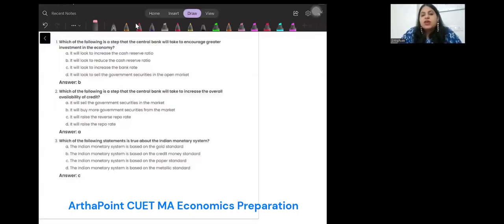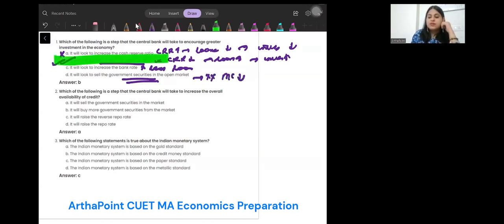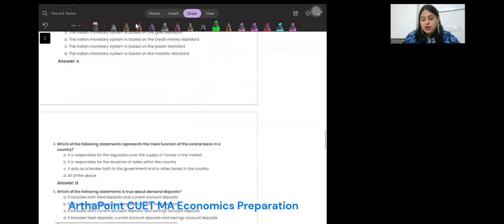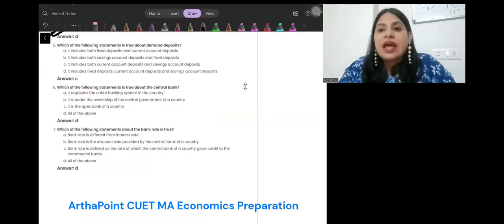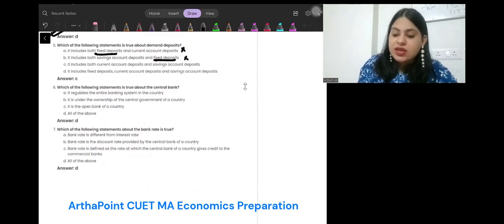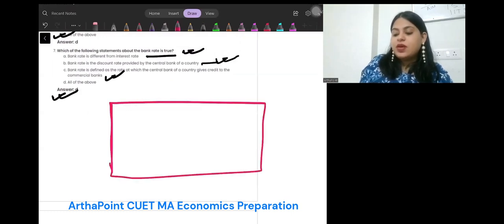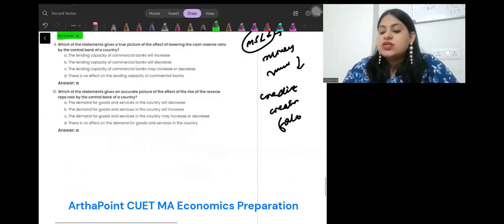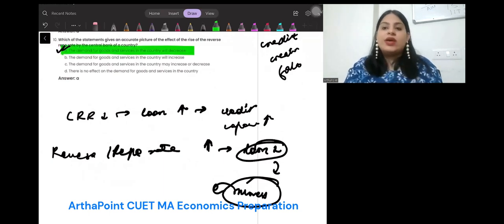10 Money & Banking MCQs | CUET PG Economics Classes | CUET MA Economics Coaching| MA Eco Entrance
In this video, we will solve 10 MCQs on Money & Banking.

Batch Enrollment OPEN for 2024 Entrances

Pondicherry University
Ambedkar University
CUET Part A
Varian Workbook
MA Economics Entrance 2023
JNU SIS
JNU SSS